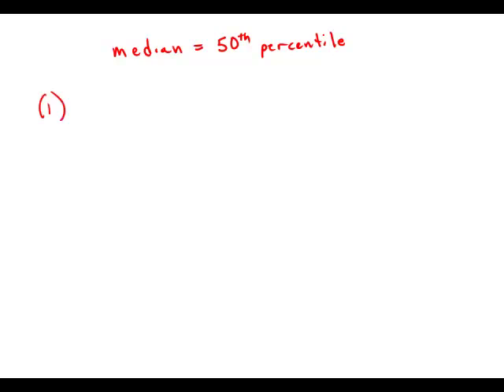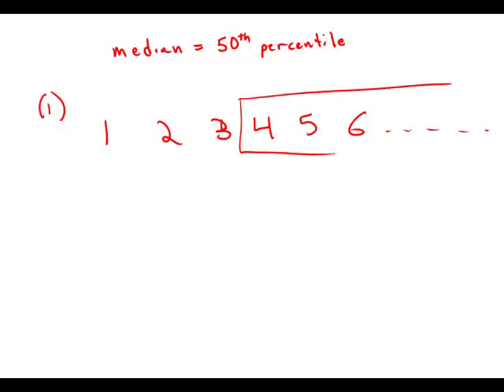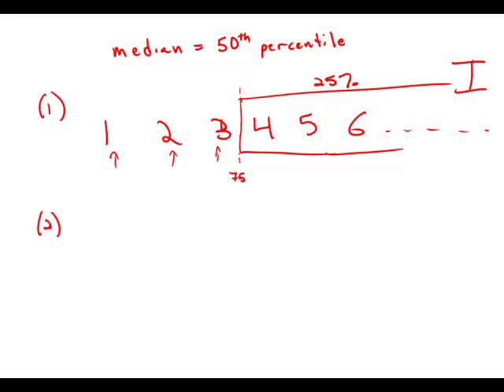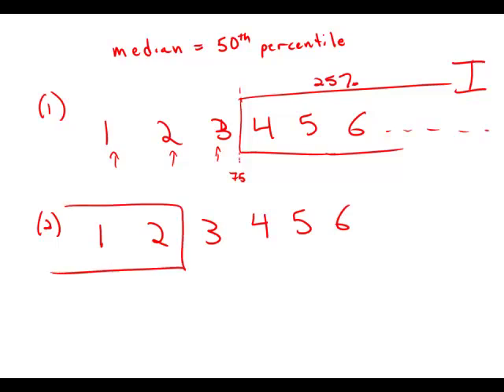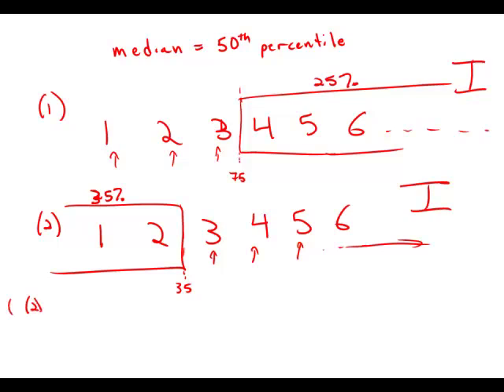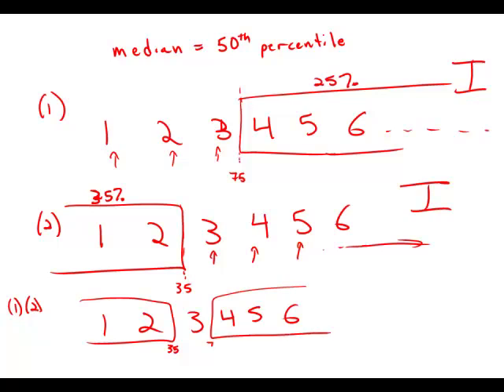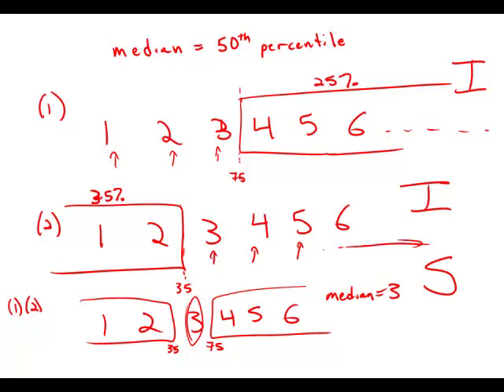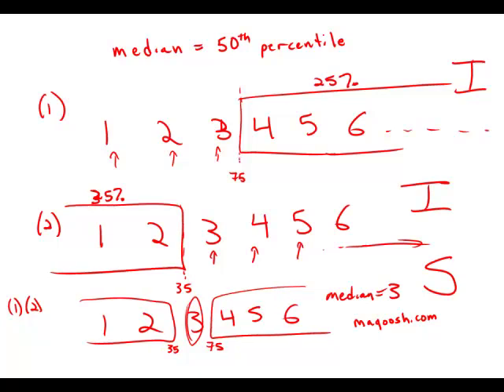GMAT Official Guide 12: Data Sufficiency 129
00:00 - Intro
00:33 - Statement 1
01:20 - Statement 2
02:00 - Combined